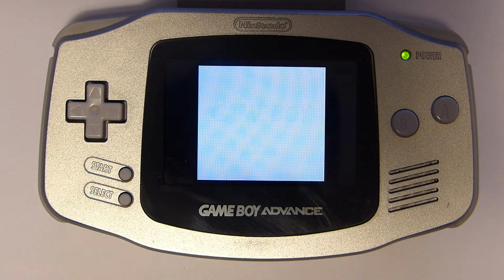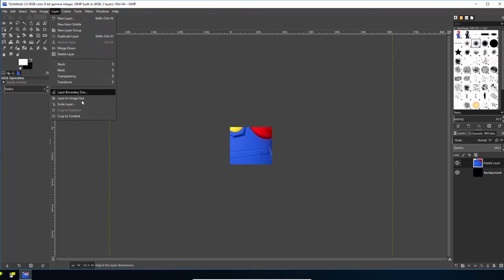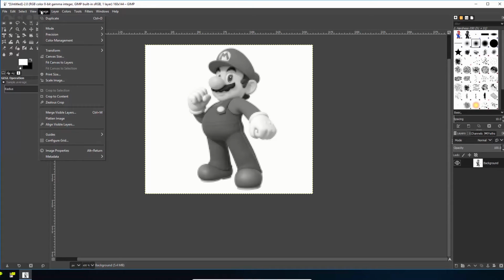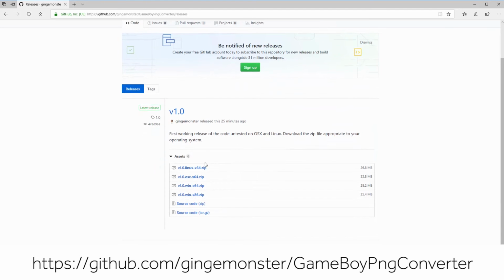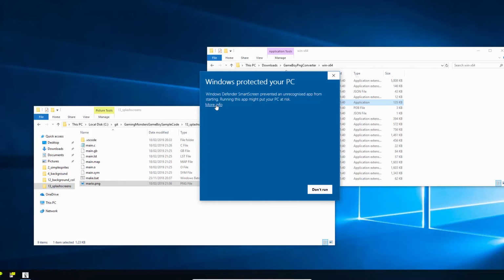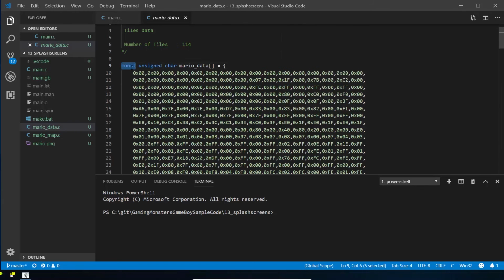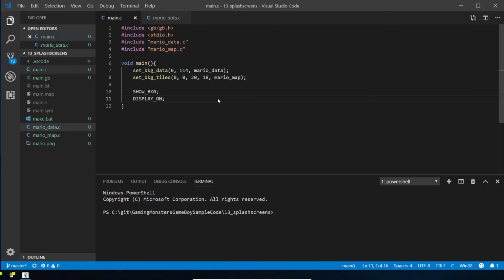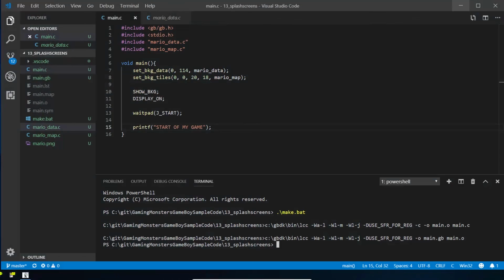"Splashscreens" - Part 12 Program Gameboy games - write your own Game Boy game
How to code your own Game Boy retro games using C and GBDK.

Start your journey to becoming an retro gaming developer by programming your own GameBoy game in C using the GameBoy Developer Kit (GBDK). In this twelfth episode we will look at how to create your own full screen images on the GameBoy for use on splashscreens.